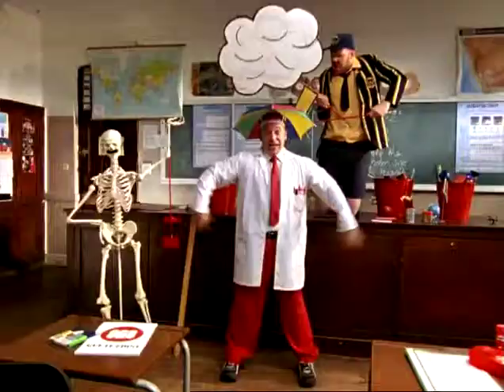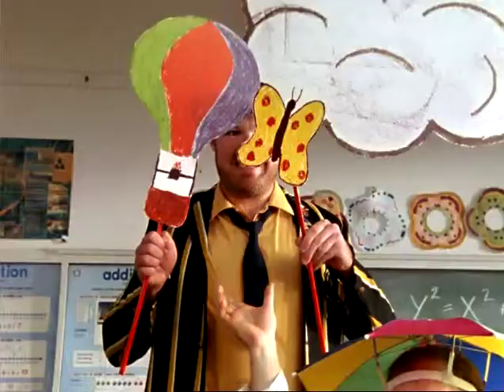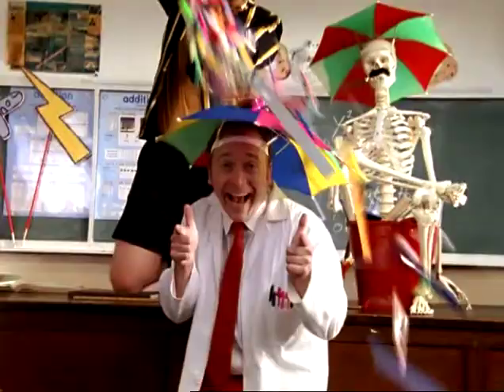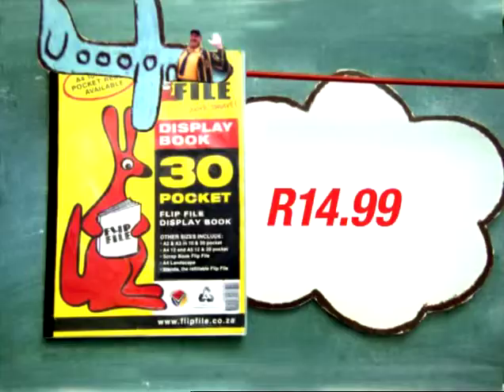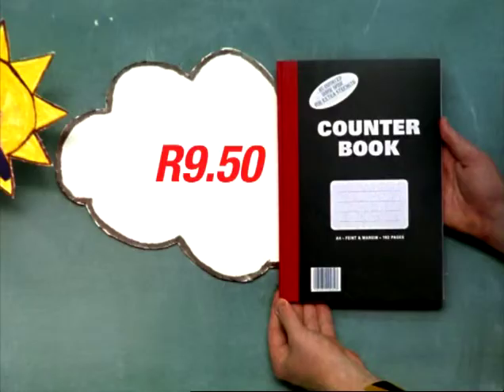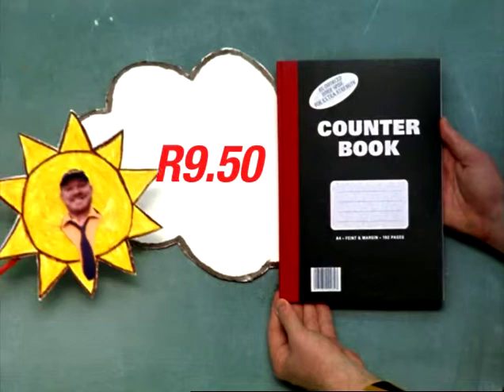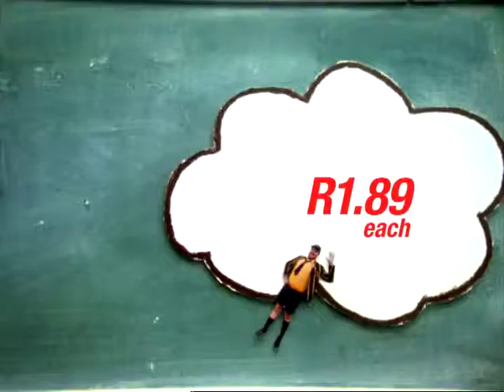CNA part 5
CNA commercial starring Garth Breytenbach as Schoolboy